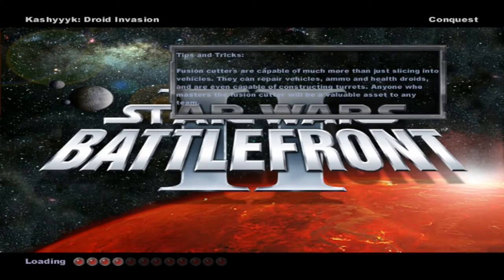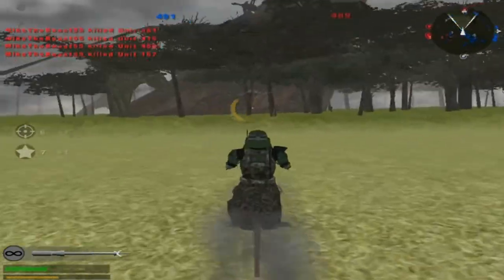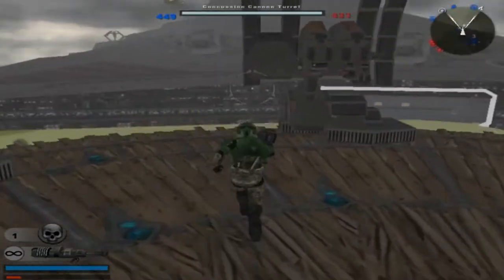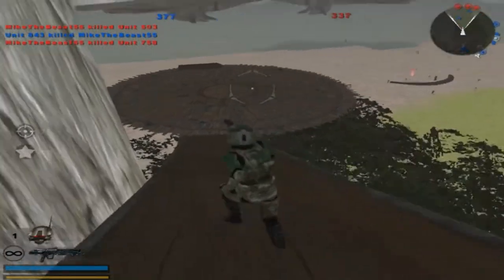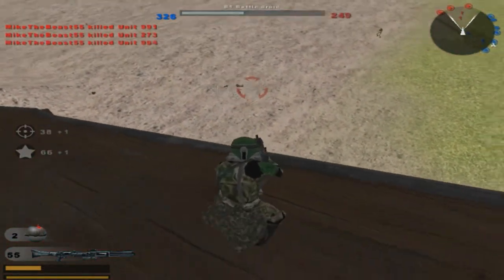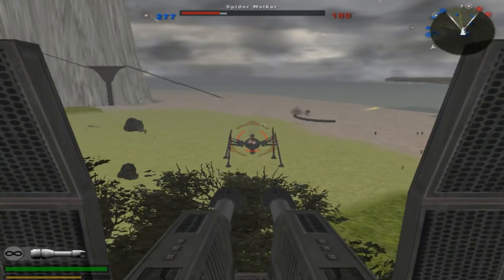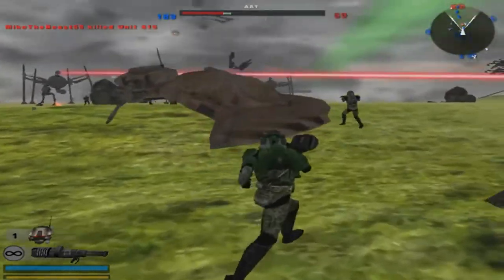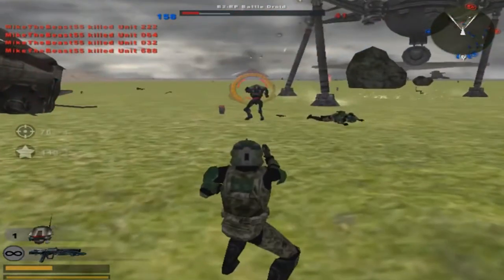Star Wars Battlefront 2 Mods: Kashyyyk: Droid Invasion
Hello ladies and gentlemen and welcome back to another new Battlefront 2 video! Today we will be going on a newer released mod by DaviidHL entitled Kashyyyk Droid Invasion. This map is an attempted recreation of the Star Wars Episode III Revenge of the Sith Kashyyyk Battle. The map itself mostly consists of Kashyyyk assets which is fine, it is the modders first actual map and it is done pretty well overall with a few small things not done so well like AI pathing of the Wookies. The sides for the Republic are custom made and they include the Kashyyyk Jungle Troopers with Commander Gree leading them which I thought was really cool but sadly the CIS have no new units, they are stock sides so ONLY play this mod on the Republic team to have fun! That being said does this gameplay interest you and now you want to download this map to try this mod out for yourself? If that is the case then you can use the link I have provided for you in the description below!